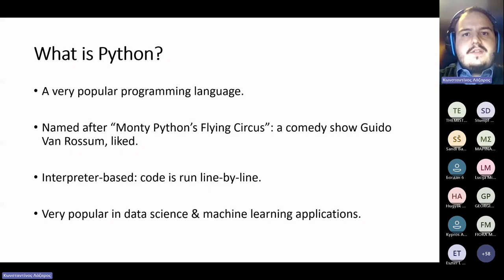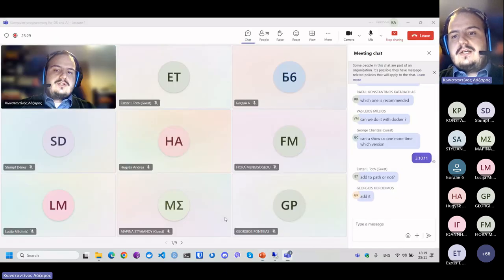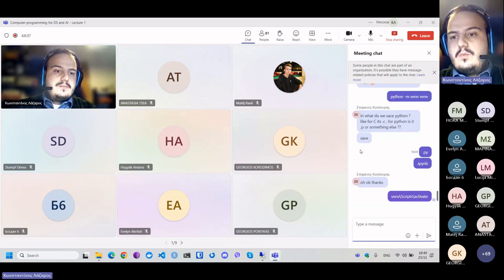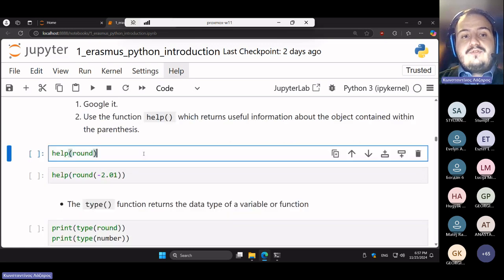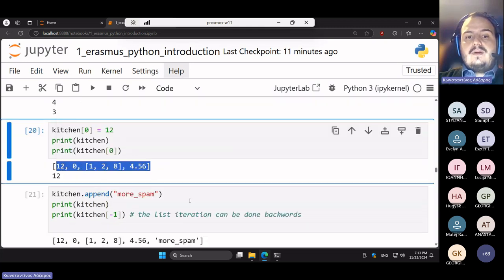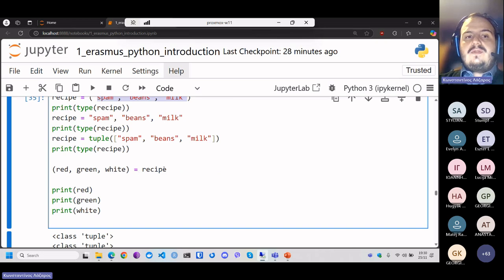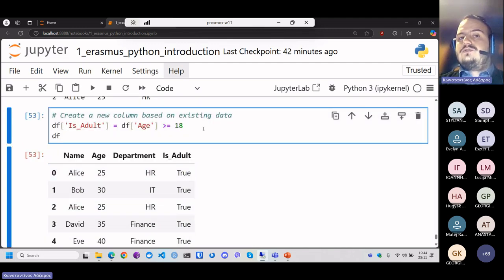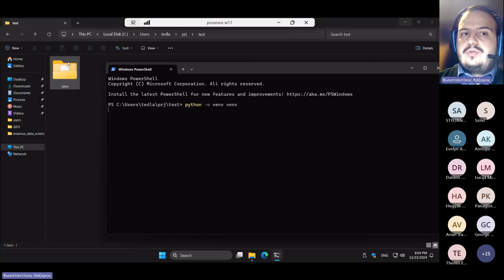Computer Programming for DS and AI - Lecture 1